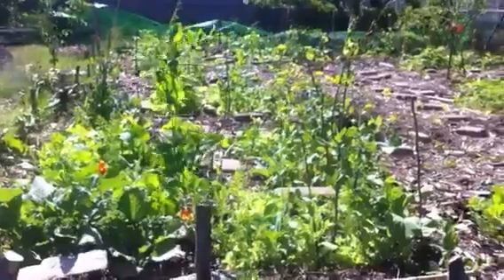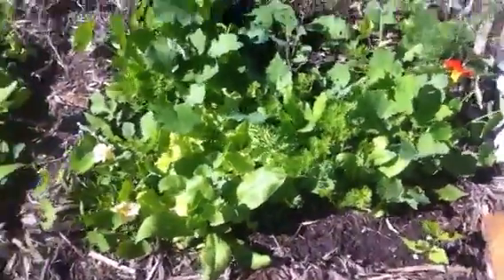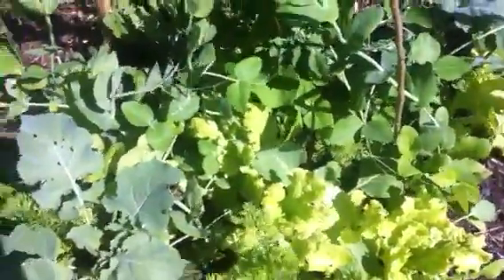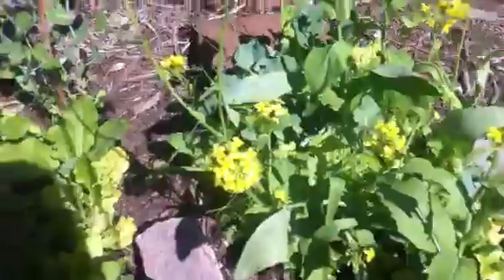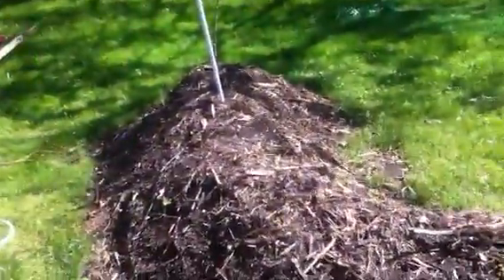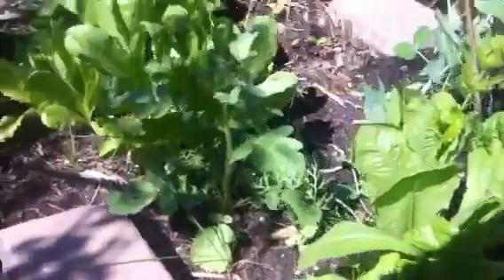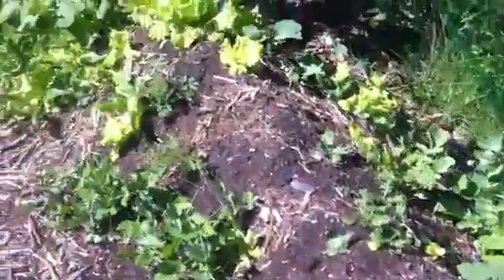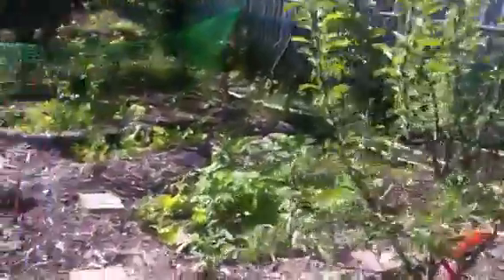Garden and Hugelkultur update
Garden update on the progression of our permaculture garden, and some success we are having with hugelkultur. Also, a look into the roll of timing when planting  polycultures.